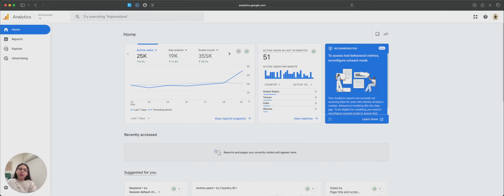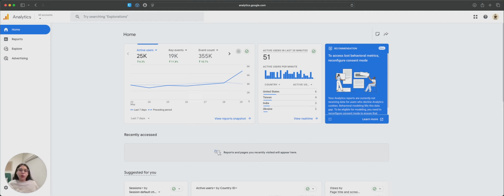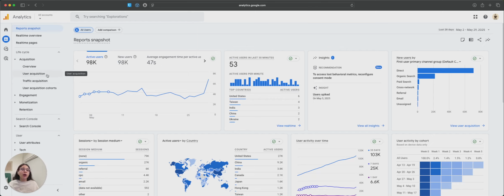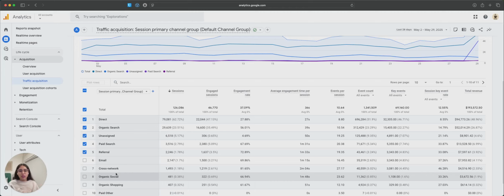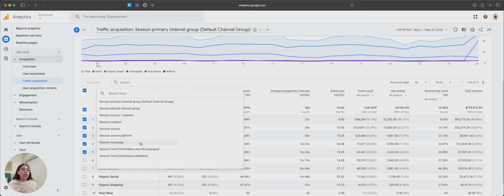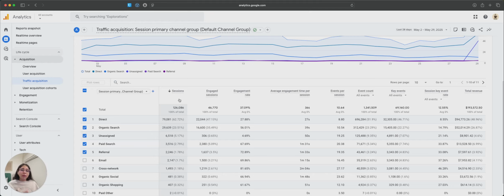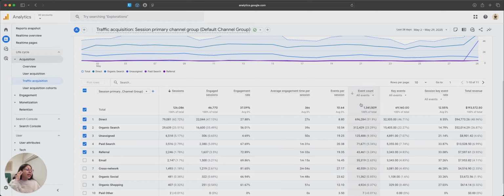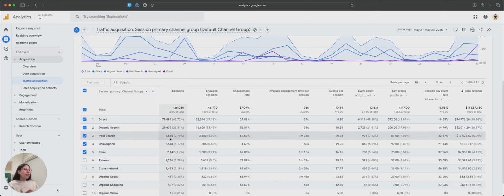The Easiest way to understand GA4- Acquisition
15-min GA4 Free Review Call

In this video, I walk you through the acquisition report in GA4 to help you understand where your users are coming from and which campaigns are effective. I explain the difference between user acquisition and traffic acquisition, emphasizing the importance of focusing on traffic acquisition for marketing performance analysis. I also highlight key metrics like sessions and engaged sessions, which are crucial for evaluating traffic quality. Please take a moment to review the traffic acquisition report and consider how you can apply these insights to your campaigns.